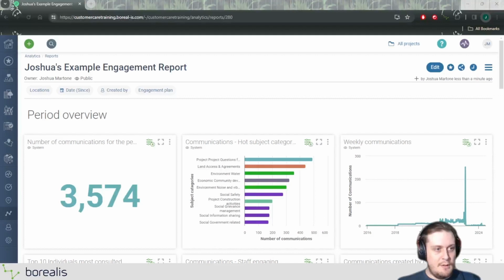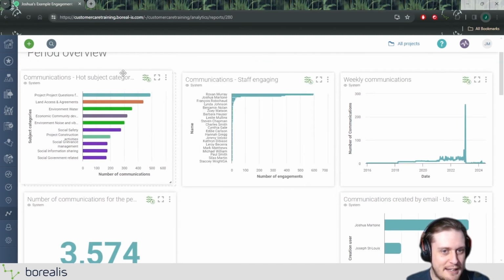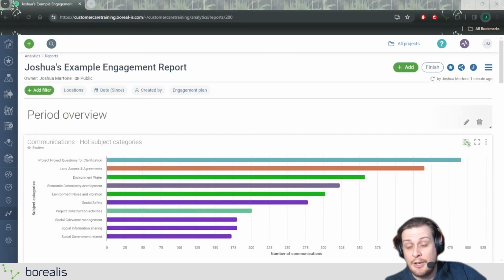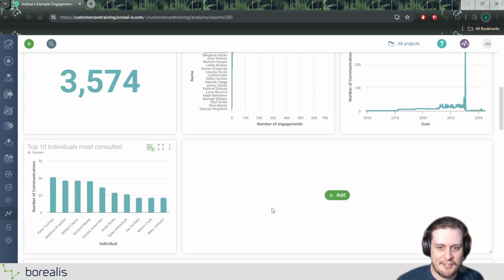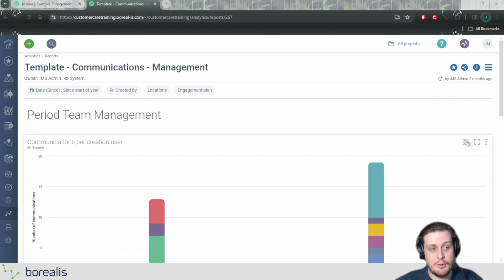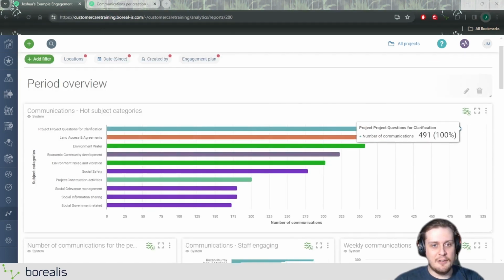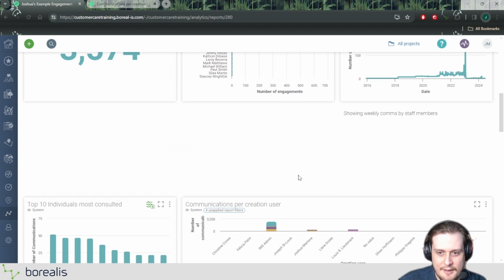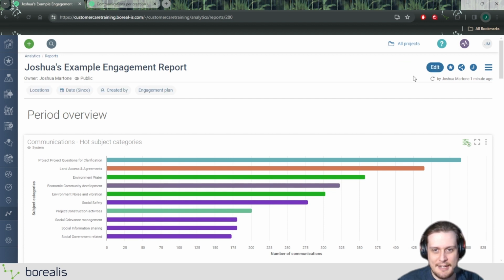Basics of Analytics - Adding Widgets and Labels to a Report